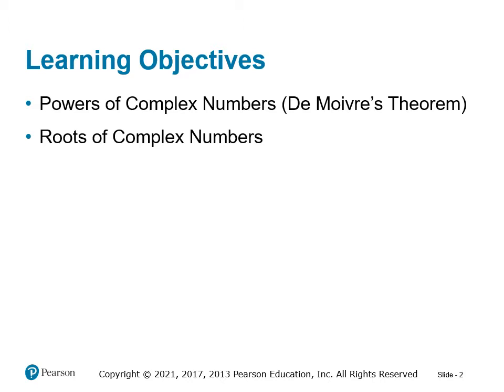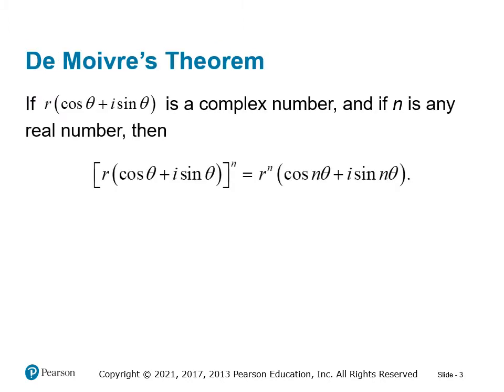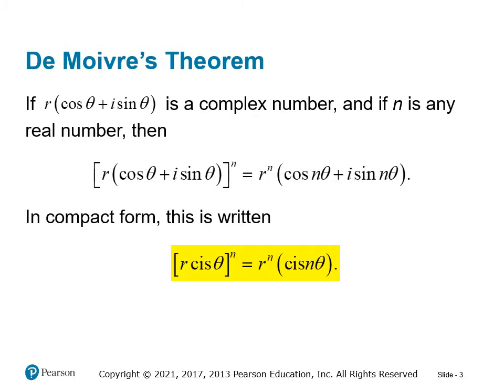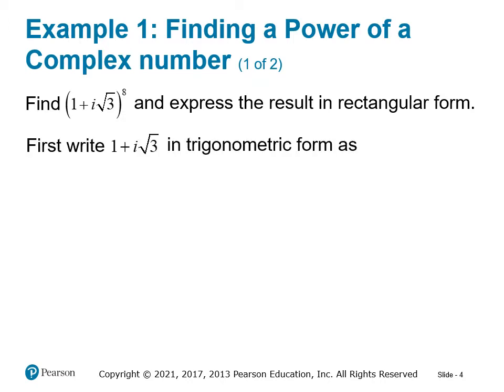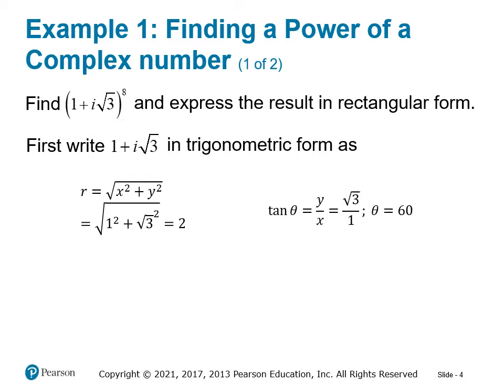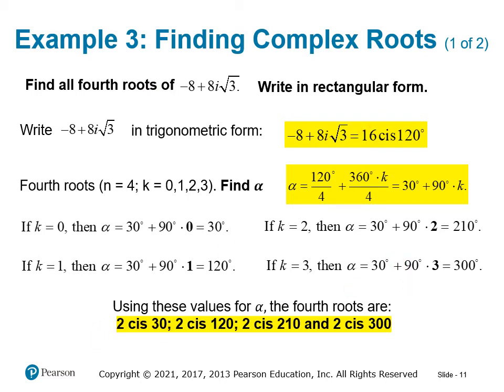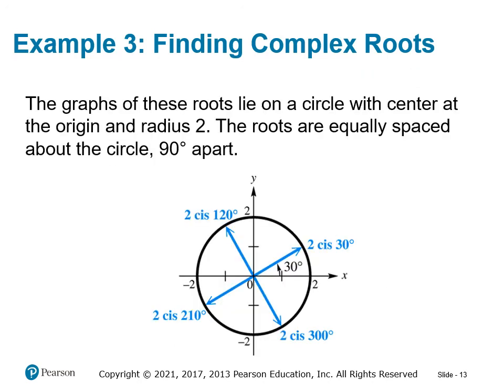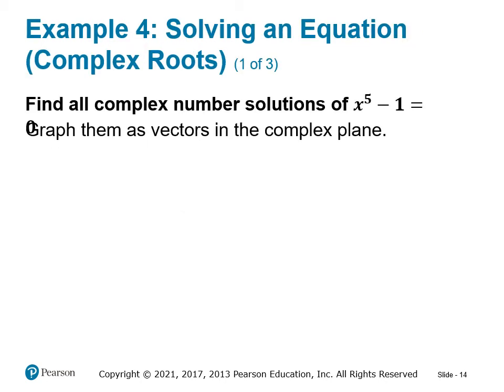MATH 1316 8.4 Lecture